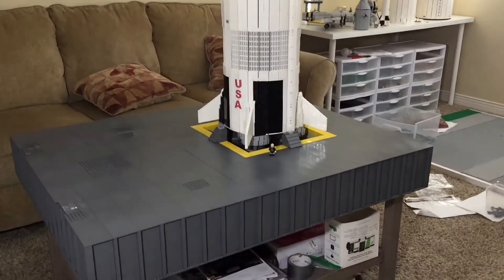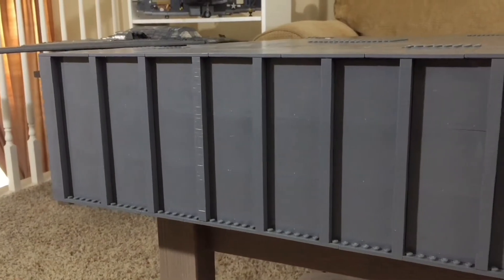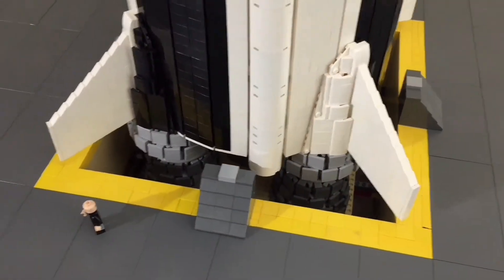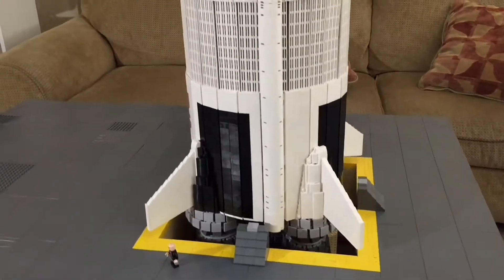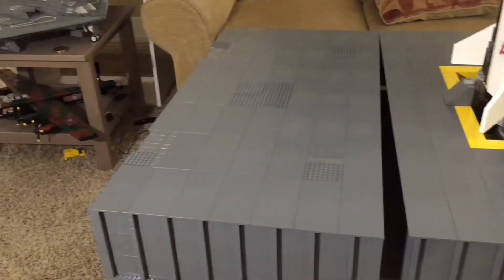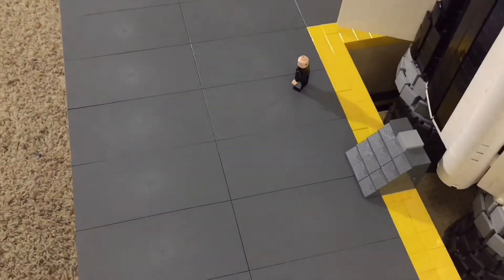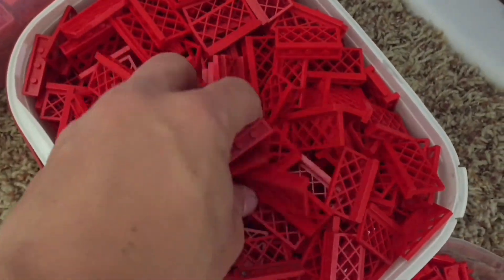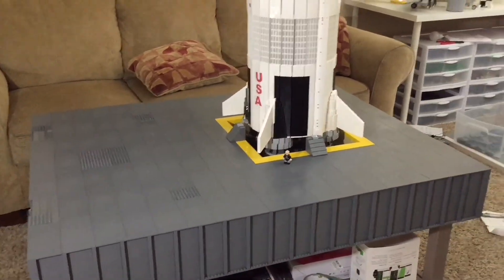Custom LEGO Saturn V launch tower: UPDATE 13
It’s finallly done!! Well at least the base. In this video I walk you through all of the progress that has been made to the launch tower of my custom lego Saturn v.